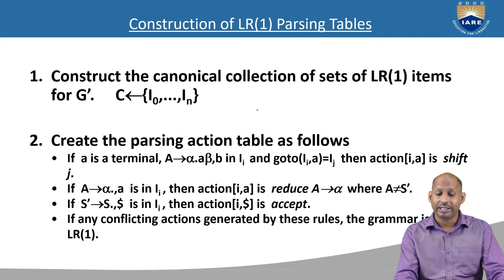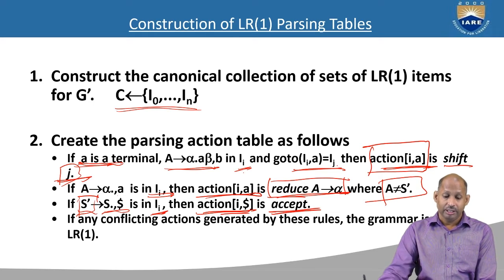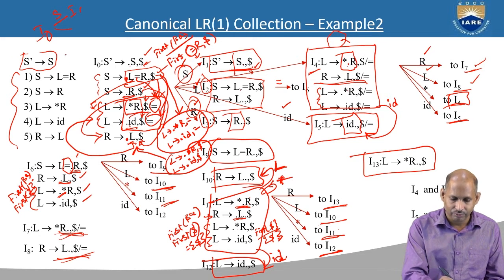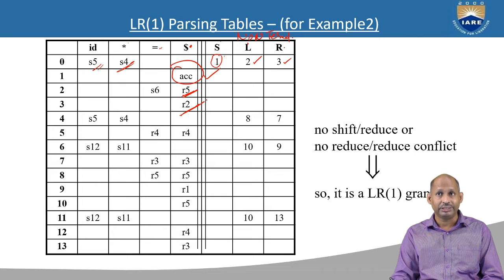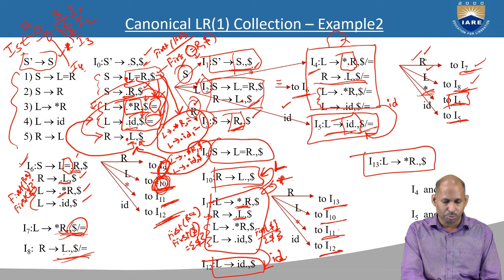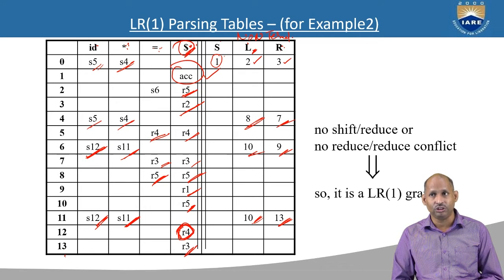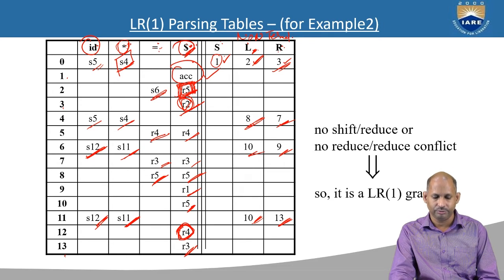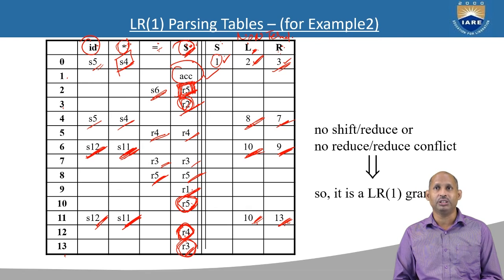Construction of CLR Parsing Table by Mr. NV Krishna Rao